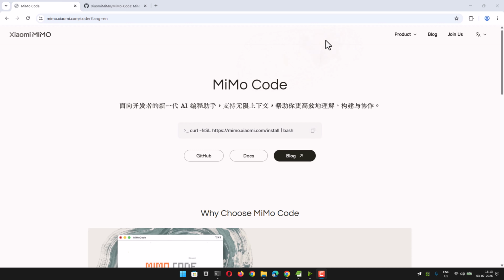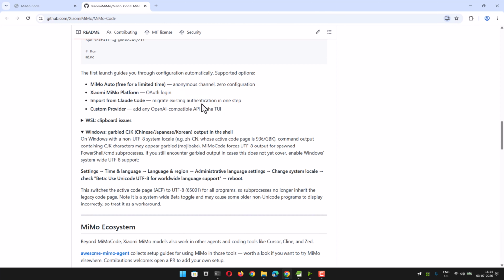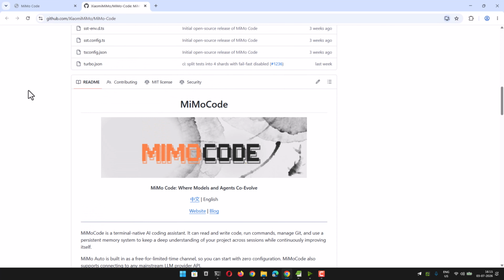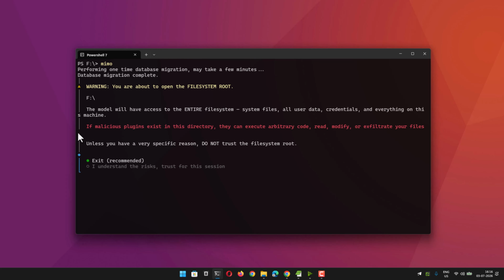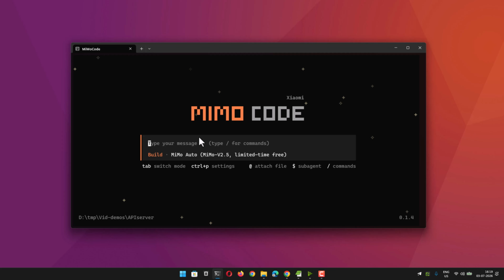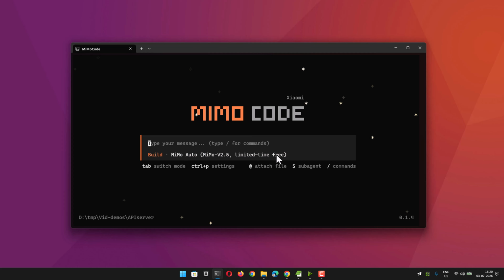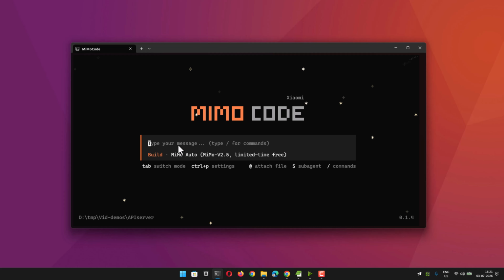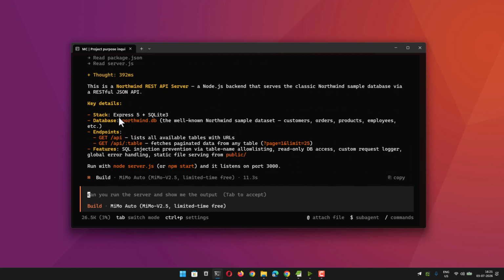Mimo Code CLI : AI Coding Agent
How to Use Xiaomi Mimo Code CLI - Install and Configuration Free AI Coding Agent.